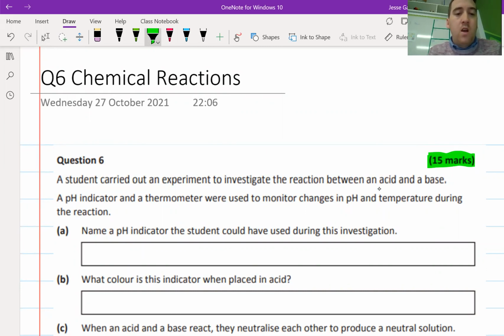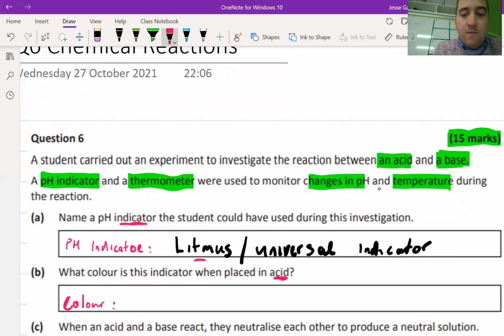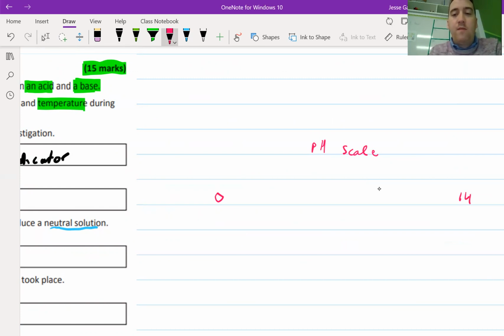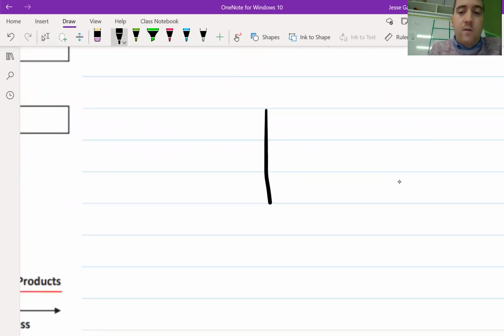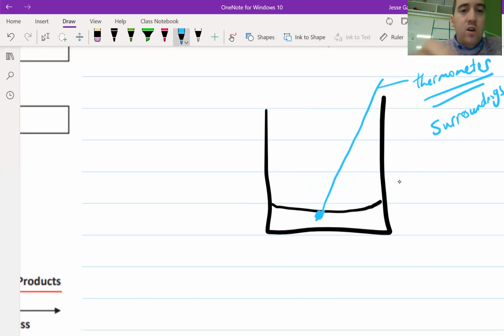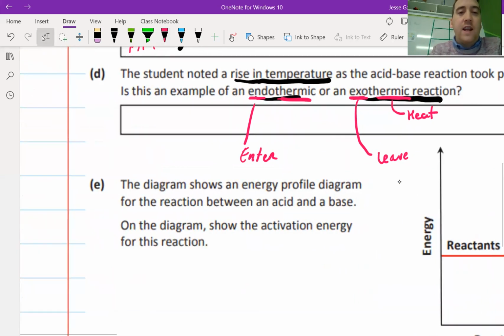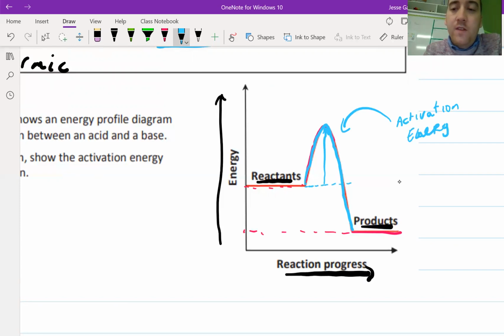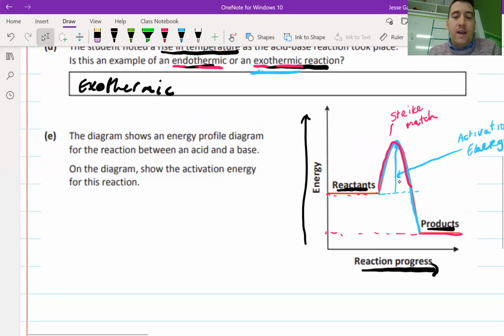Junior Cycle science 2019 Q6 - Chemical Reactions